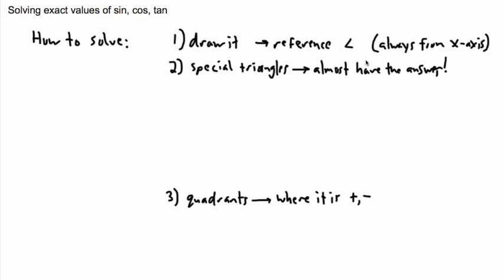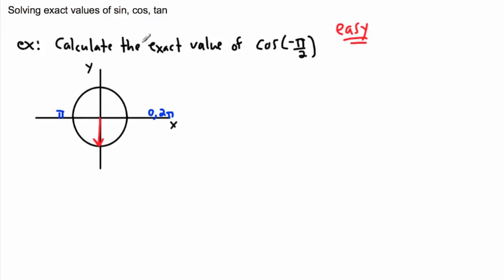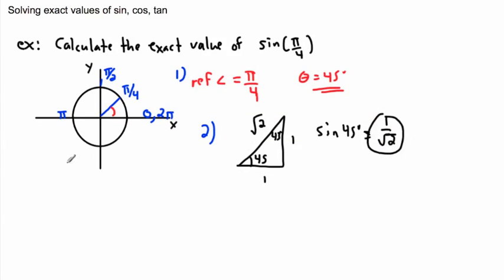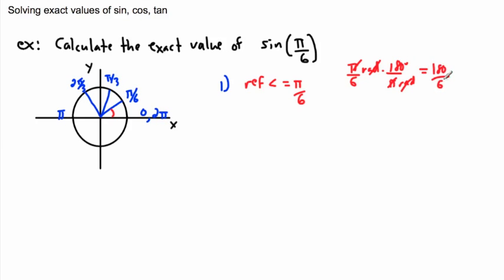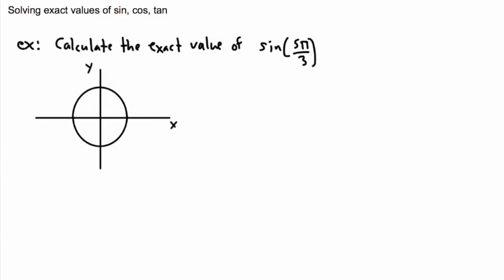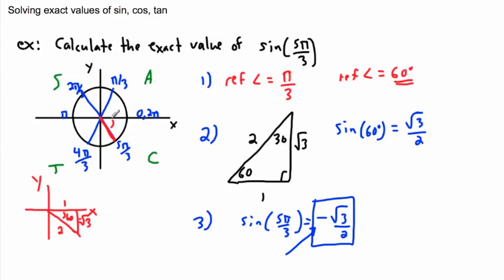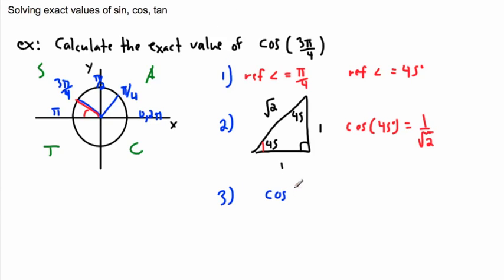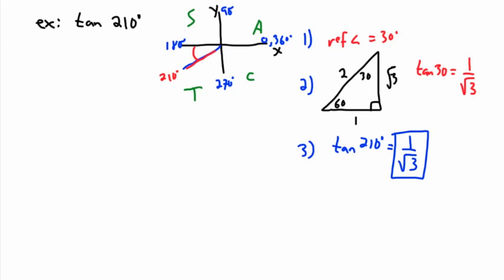Trigonometry - Solving exact values of sin, cos, tan - (IB Math, GCSE, A level, AP)